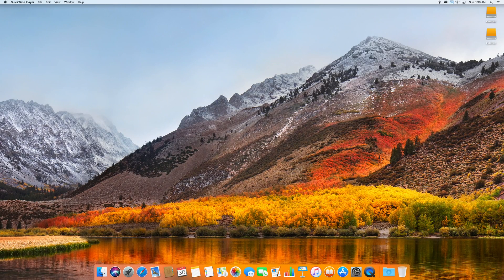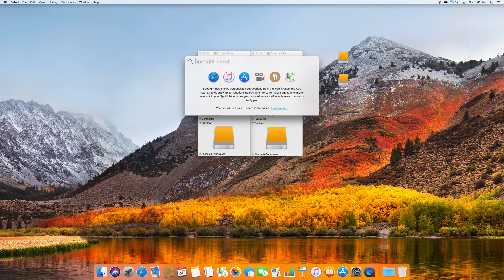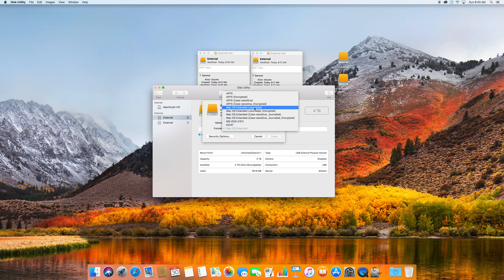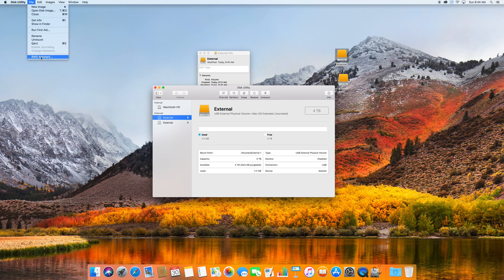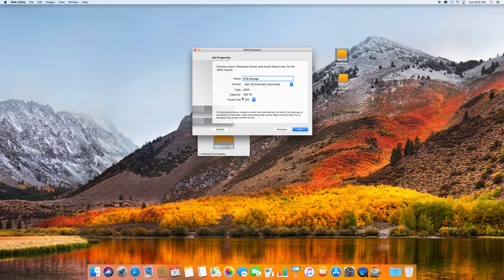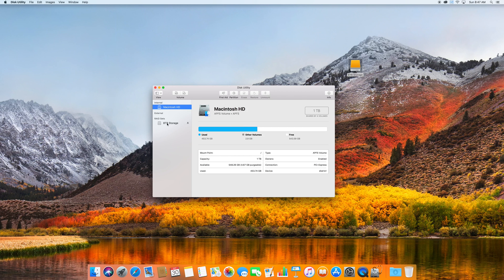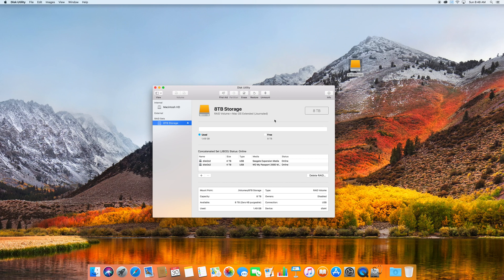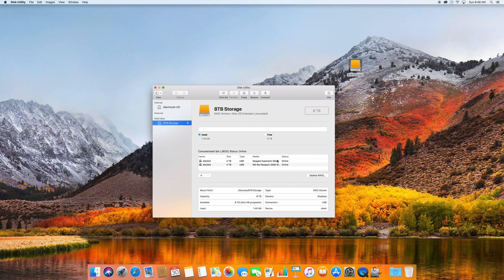Combine hard drives, Raid, JBOD, on Mac **High Sierra** PART 1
In this video I will show you how to use disk utility in MacOS High Sierra to combine hard drives together using the RAID and JBOD options to make one hard drive!